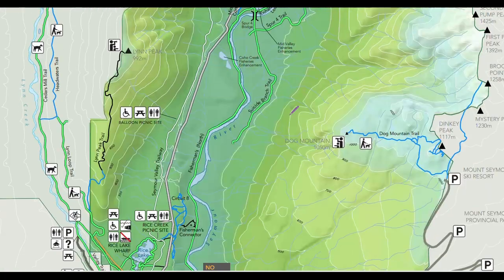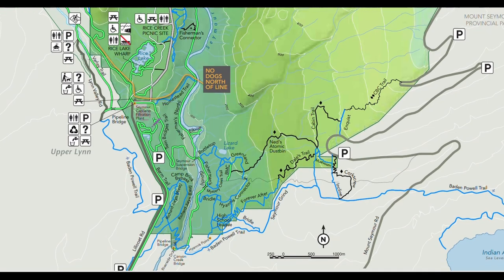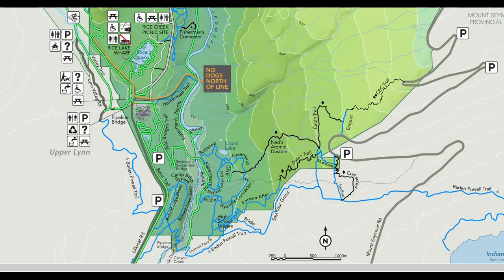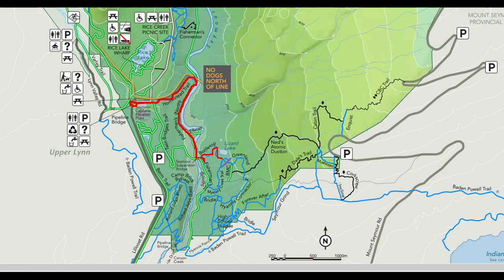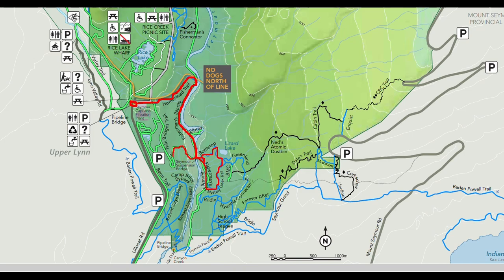Hiking at Seymour Suspension Bridge & Lower Seymour Conservation Reserve | North Vancouver, BC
Spent a lovely, sunny afternoon hiking around LSCR on December 19, 2021. Despite all of the recent rain (and some snow) the trails were in good condition. This footage looks nice and peaceful but did not capture a massive bug flying into and get stuck in my eye at the start or Sterling dropping and breaking his cell phone trying to get some footage a fun little tunnel.

Skip the map and overview and get to the content at 1:24

All footage was captured using a GoPro Hero 10 and edited using Davinci Resolve

-and-